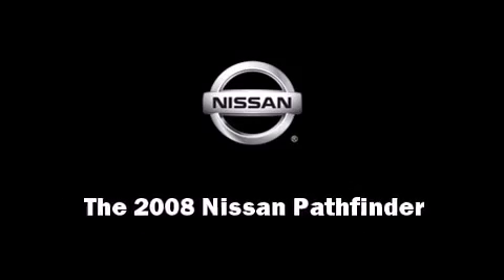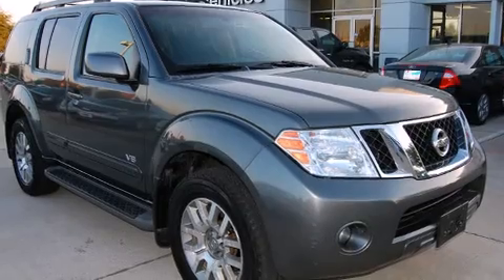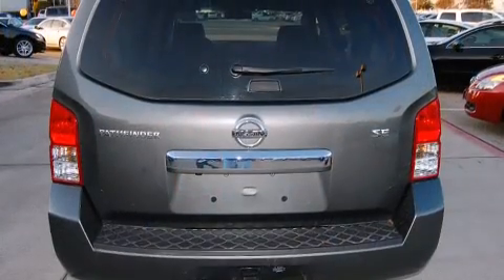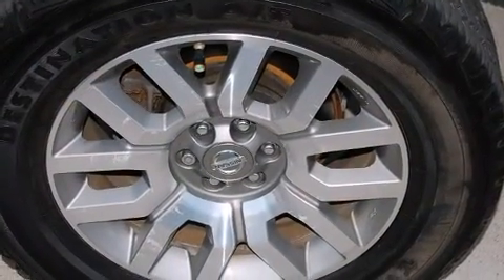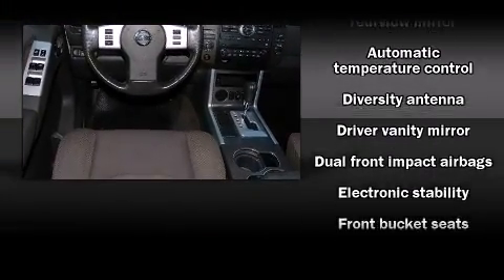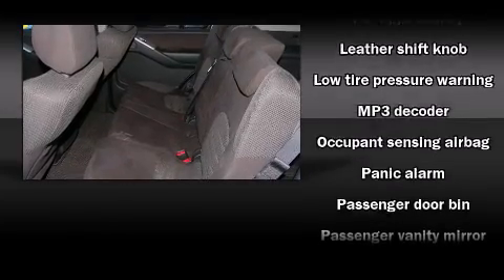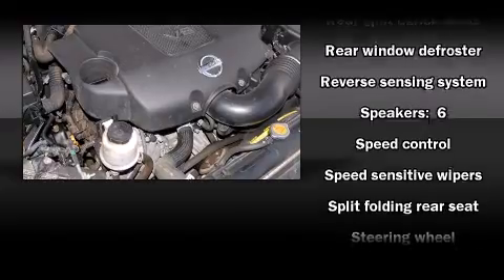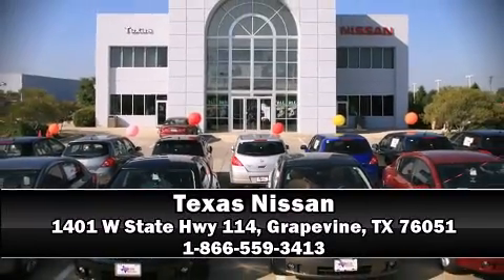2008 Nissan Pathfinder SE V8 in Grapevine, TX 76051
Texas Nissan
1401 W State Hwy 114

Sensibility and practicality define the 2008 Nissan Pathfinder. It features an automatic transmission, rear-wheel drive, and a powerful 8 cylinder engine. Top features include front dual zone air conditioning, power trunk closing assist, speed sensitive wipers, rear parking sensors, adjustable pedals, a trailer hitch, a roof rack, and more. Third row seats provide an even greater maximum passenger capacity. Nissan also prioritized safety and security by including: dual front impact airbags with occupant sensing airbag, traction control, anti-whiplash front head restraints, a panic alarm, and 4 wheel disc brakes with ABS. You'll see better when backing up thanks to rear park assist, which watches out for obstacles behind your vehicle. A Carfax history report indicates just one previous owner. You will have a pleasant shopping experience that is fun, informative, and never high pressured. Please don't hesitate to give us a call.